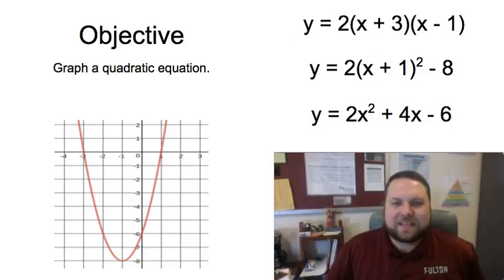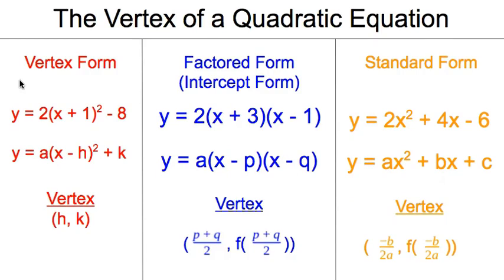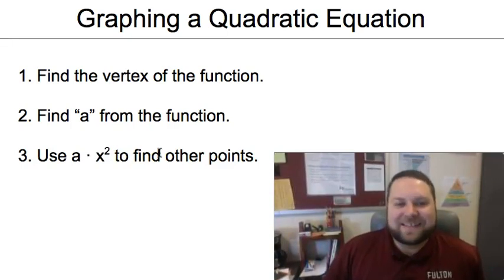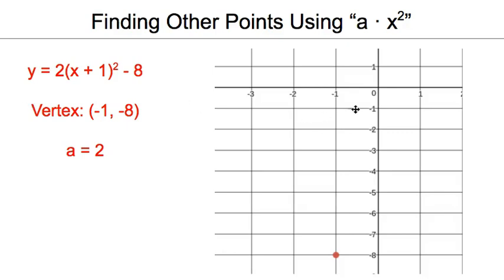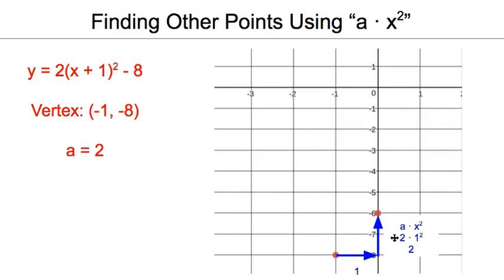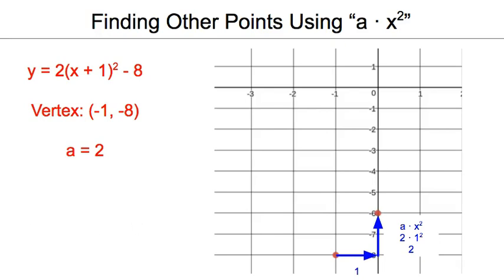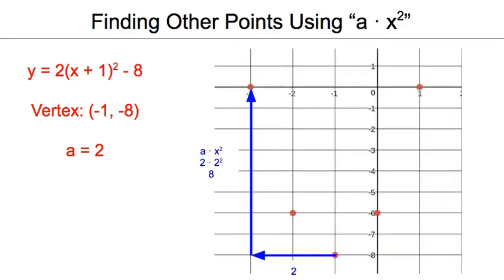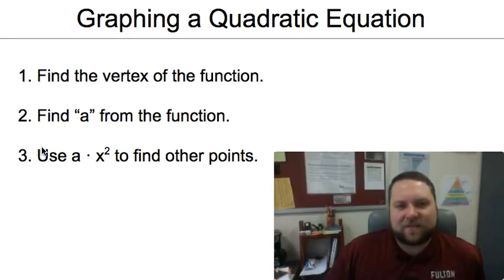Graphing a Quadratic Equation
In this video I will show you how to graph a quadratic equation using the vertex and "a", the coefficient of the squared term.